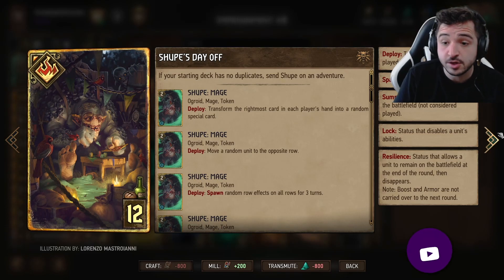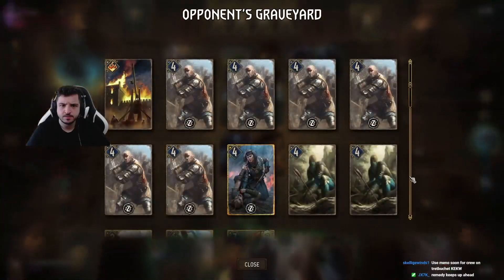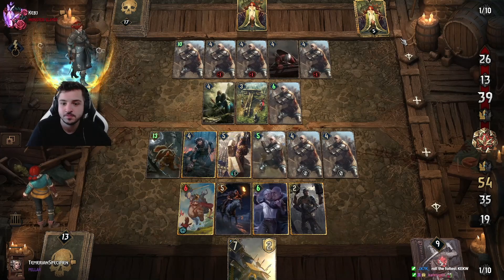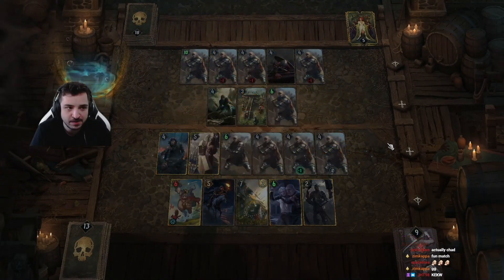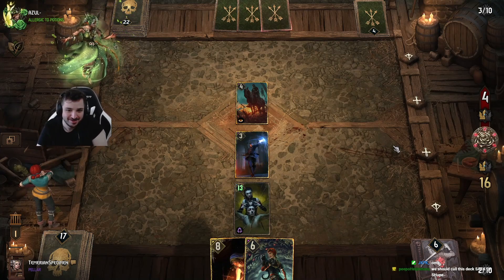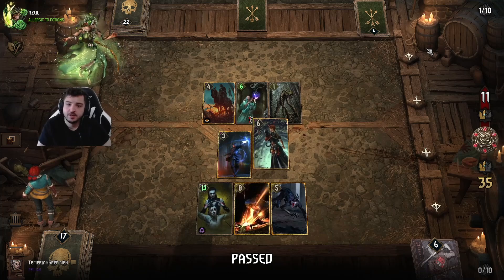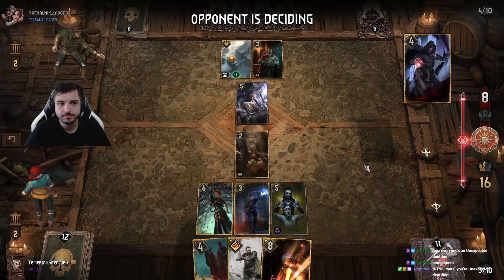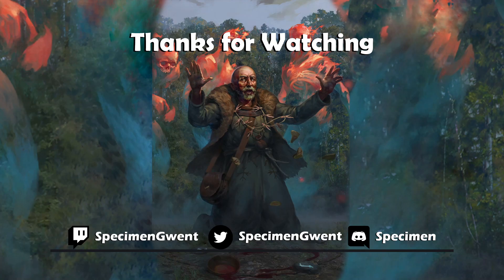I LOVE DOUBLE SHUPE NILFGAARD! | Nilfgaard Imprisonment Deck Gameplay